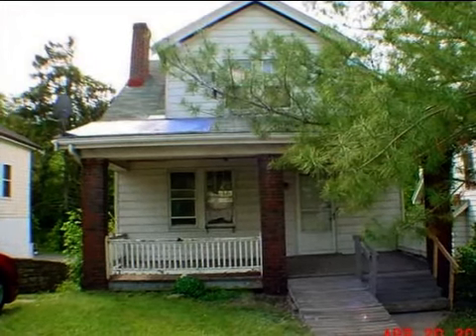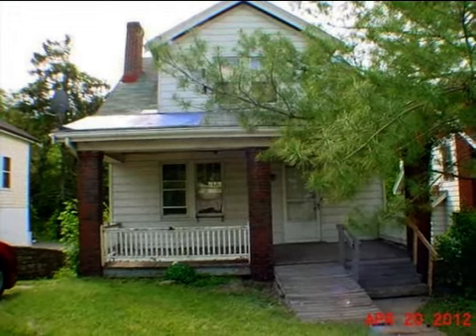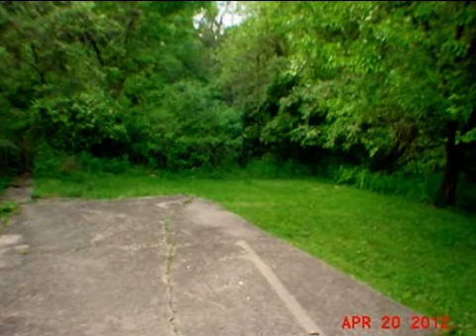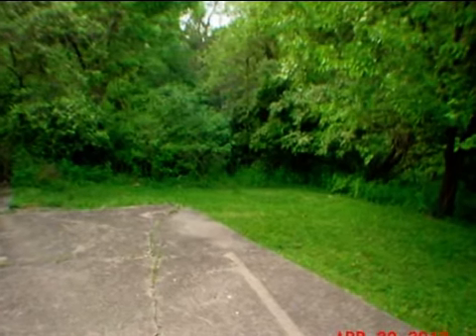Real estate for sale in Cincinnati Ohio - MLS# 1312558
2721 Robert Ave
Cincinnati Ohio 45211
MLS 1312558

Great New Price! Traditional Two Story Home With Large Rooms A Private Wooded Back Yard And Off Street Parking. Close To Shopping And Busline. National Grocery Store Chain Just Around The Corner. This Is A Fannie Mae Homepath Property